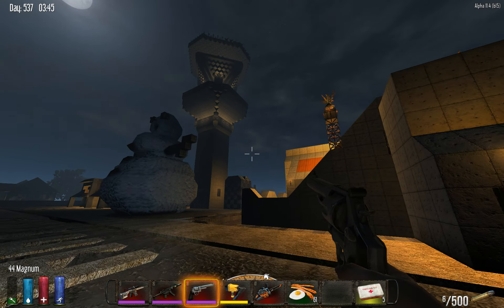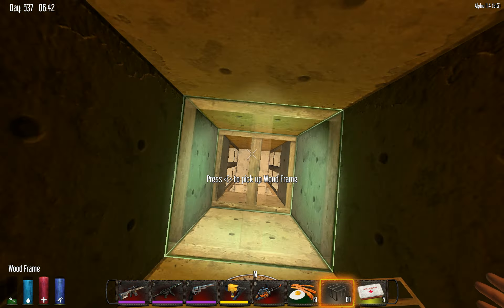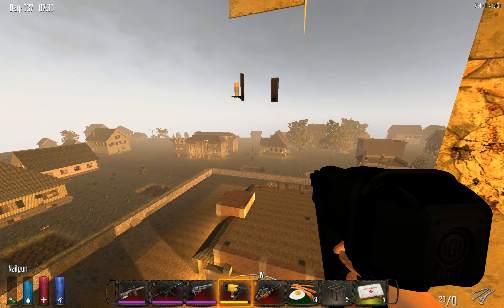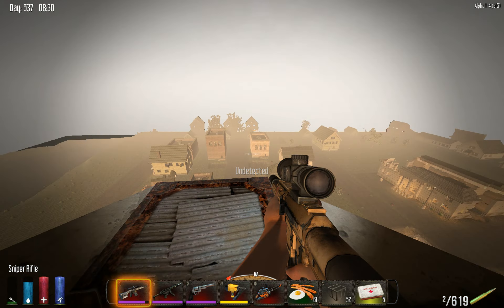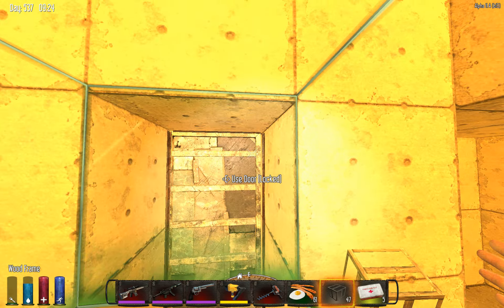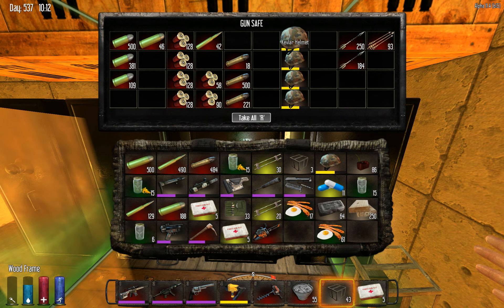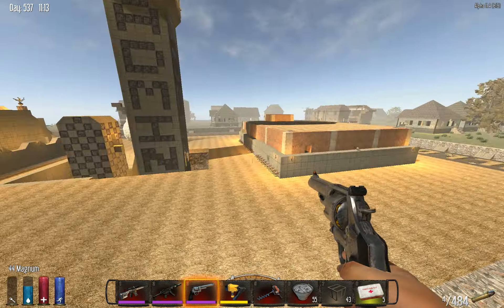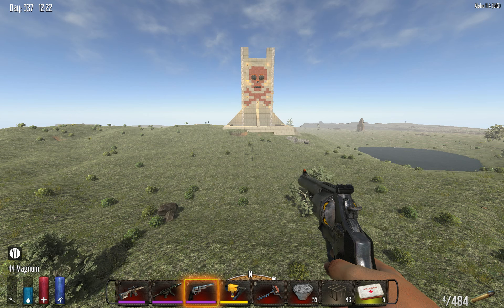7 Days To Die Finished Base Tour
Here is the fabled "Admin" base in all it's glory